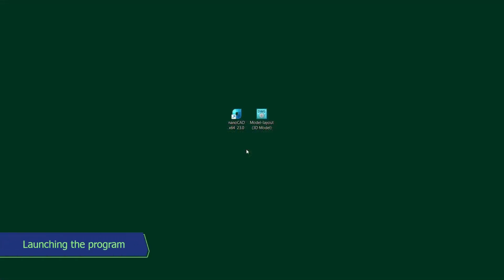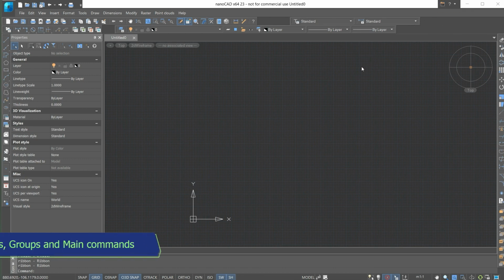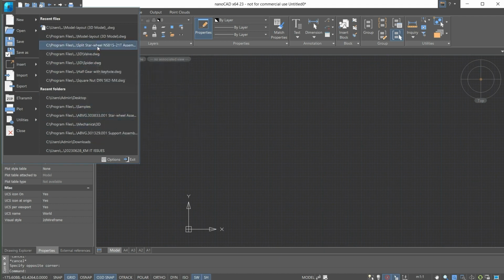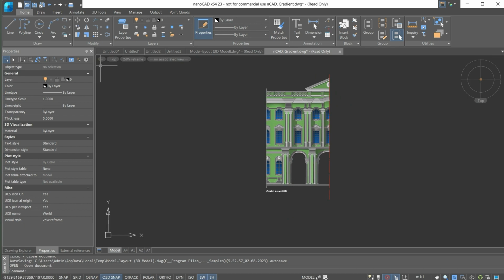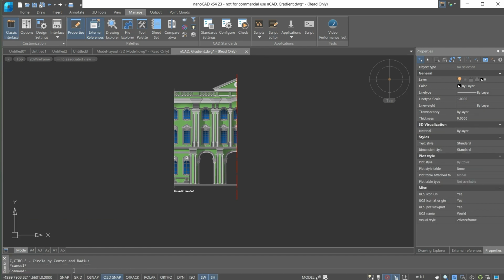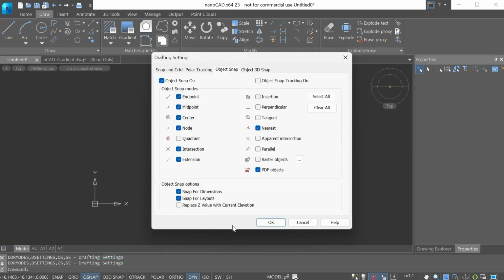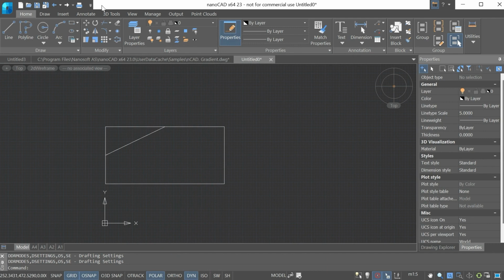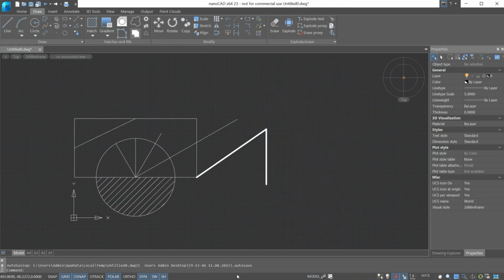01. nanoCAD Basic Tutorials - Interface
In this tutorial, you will become familiar with different methods of starting nanoCAD, setting up the user interface components such as Tabs, Groups, the Quick Access Toolbar, the Command Line, and the Status Bar. Additionally, we will explore fundamental drawing techniques, adjust grid settings, and examine a variety of snap options.

Timecodes
00:07 Launching the program
00:57 Start Screen
02:07 Interface, User Workspace
02:32 Ribbon and Classic interface
03:32 Tabs, Groups and Main commands
05:33 Quick Access Toolbar
07:22 Graphic Drawing Area
13:11 Command Line
14:42 Status Bar
15:34 Snap and Grid
16:35 Object Snap
17:30 Object Tracking
19:07 Polar Tracking
20:47 Ortho Mode
21:42 Coordinate input
22:32 Weight and Hatch
23:02 Control modes